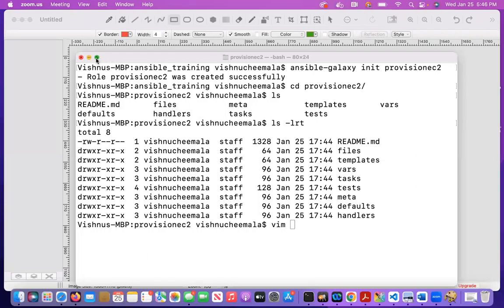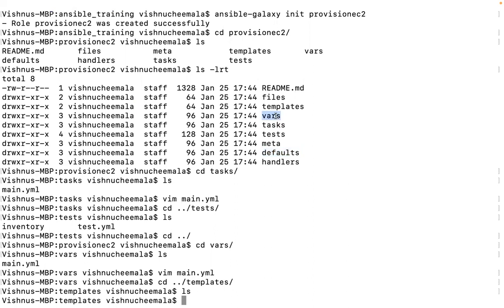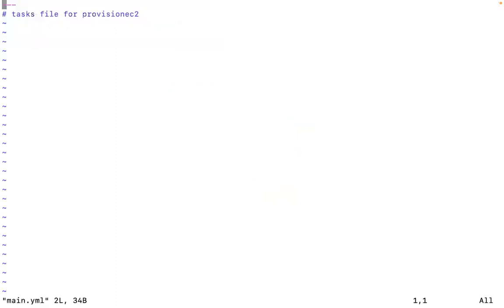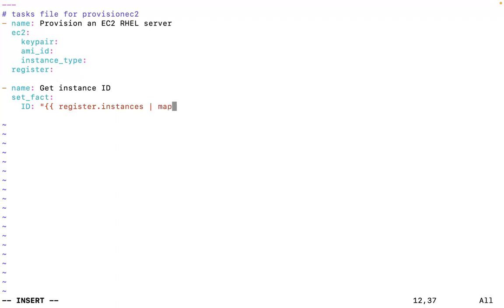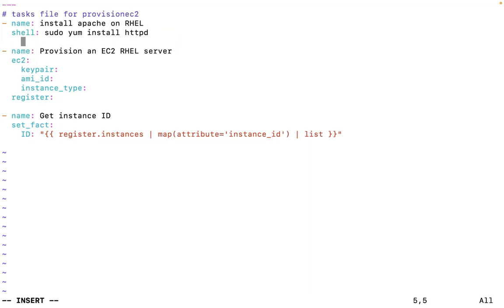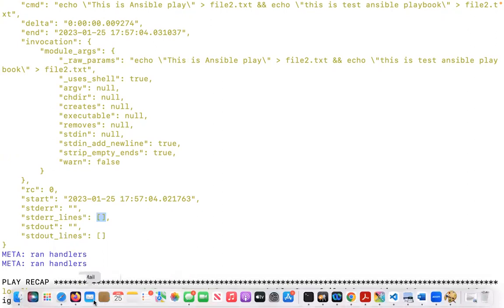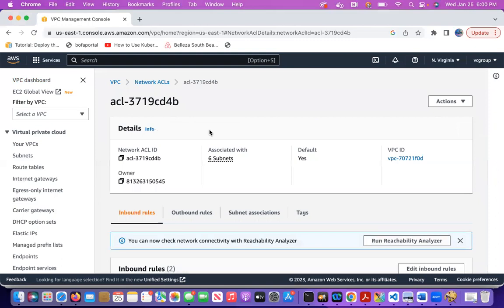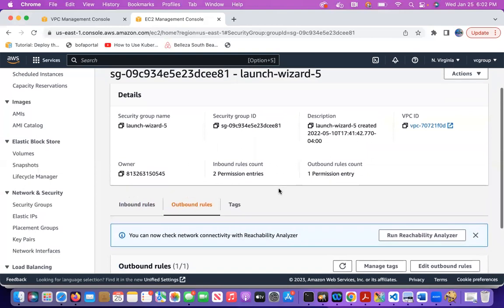Ansible role troubleshooting questions and dynamic variable setup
Follow these simple steps to understand ansible fundamentals and yaml syntax